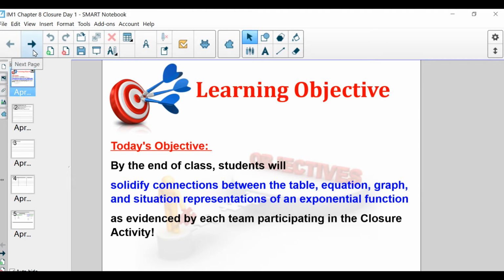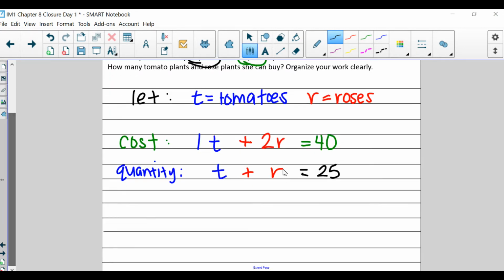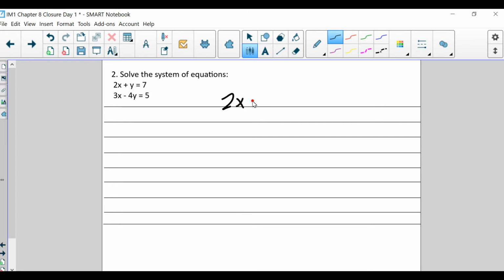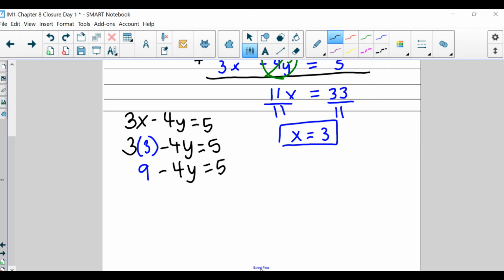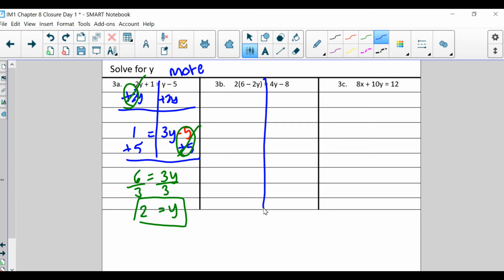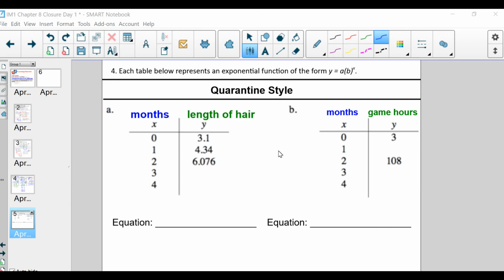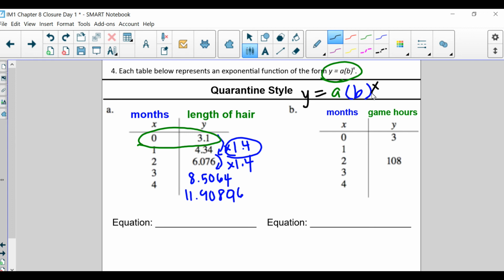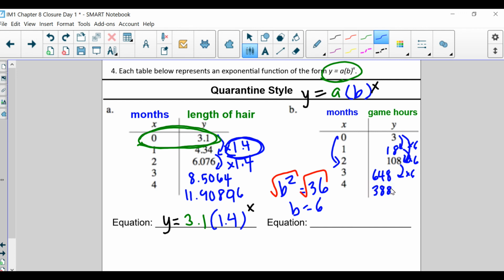IM1 Chapter 8 Closure Day 1